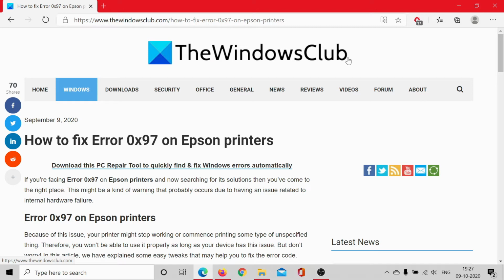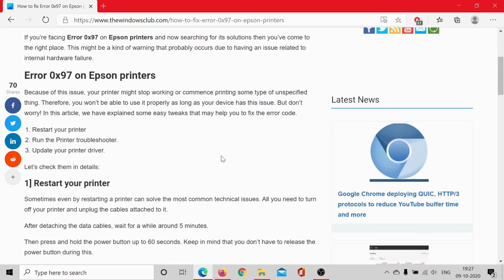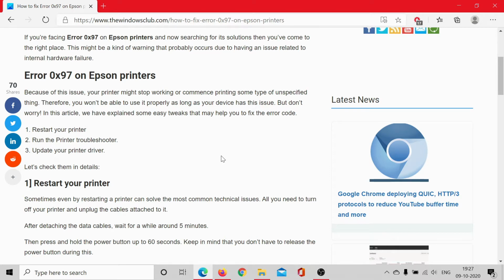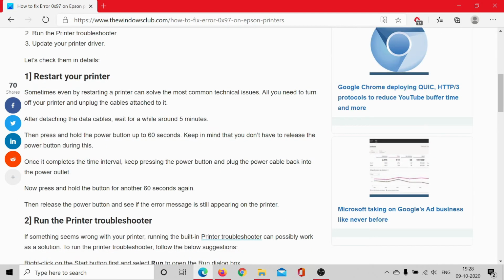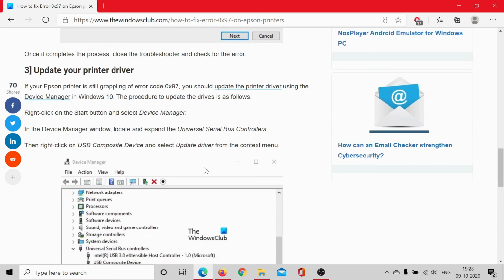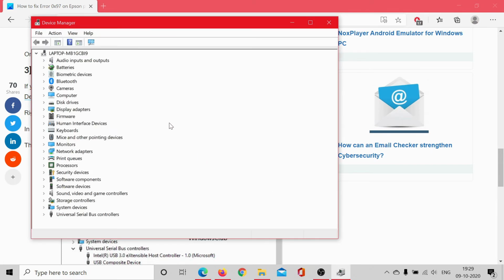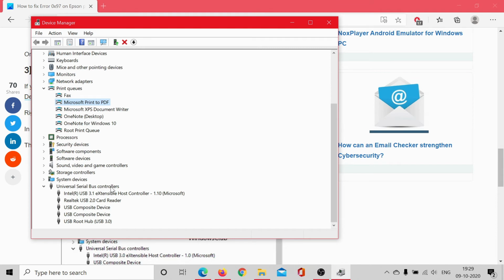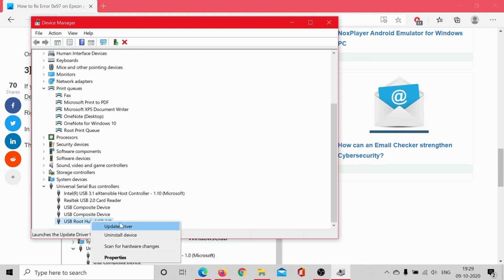How to fix Error 0x97 on Epson printers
To read a detailed article on The Windows Club,

If you’re facing Error 0x97 on Epson printers and now searching for its solutions then you’ve come to the right place. This might be a kind of warning that probably occurs due to having an issue related to internal hardware failure.

Because of this issue, your printer might stop working or commence printing some type of unspecified thing. Therefore, you won’t be able to use it properly as long as your device has this issue. But don’t worry! In this article, we have explained some easy tweaks that may help you to fix the error code.

1] Restart your printer

2] Run the Printer troubleshooter

3] Update your printer driver